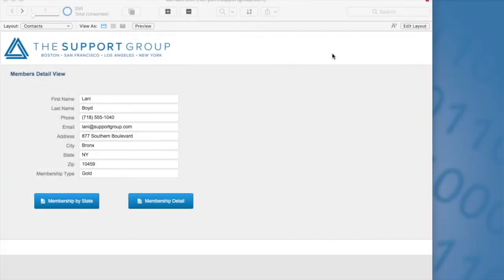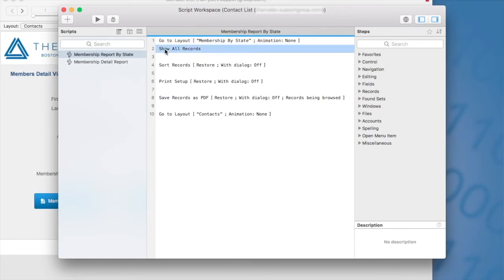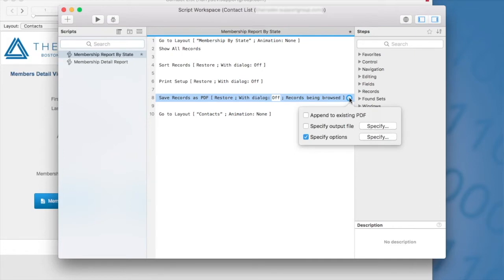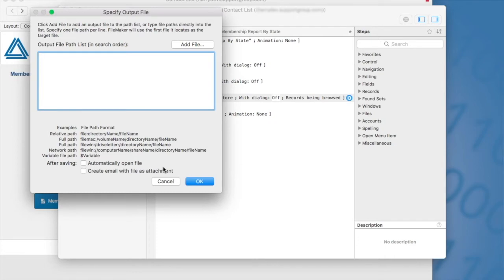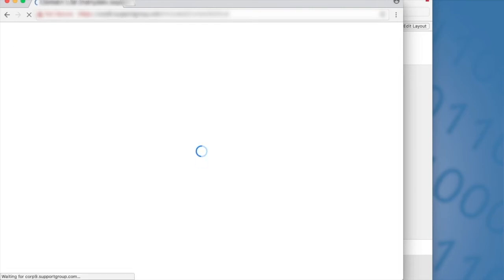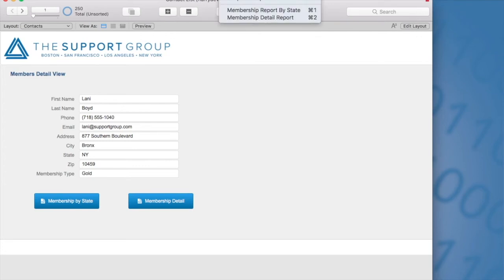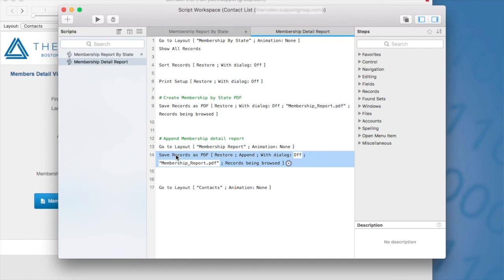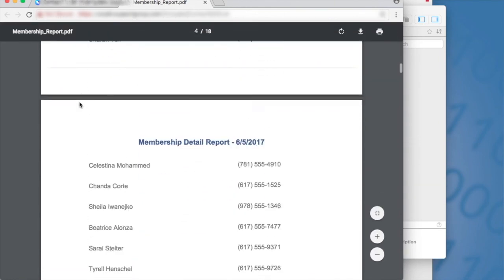PDF Support in FileMaker WebDirect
The Support Group demonstrates how to save records as PDF in FileMaker WebDirect